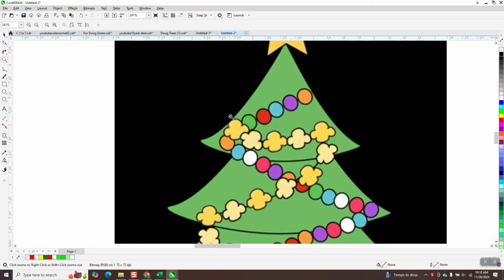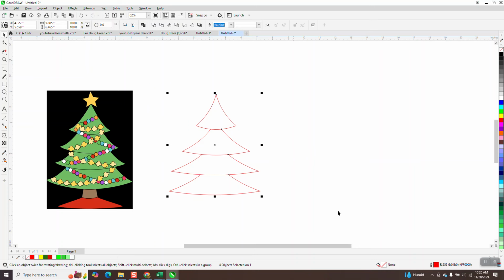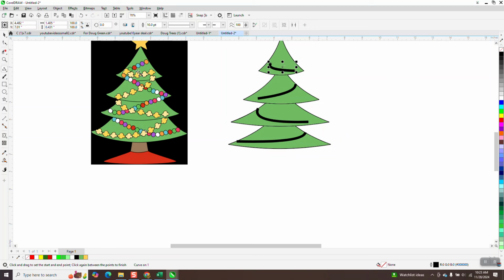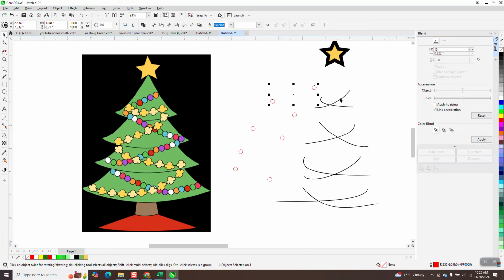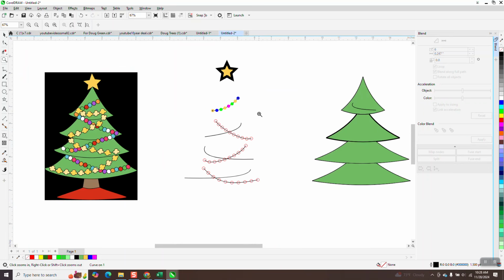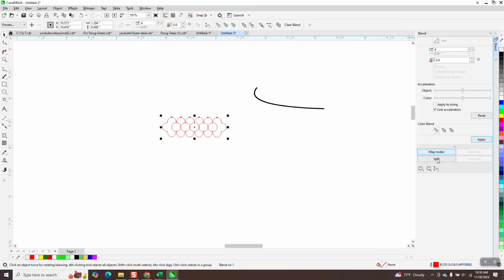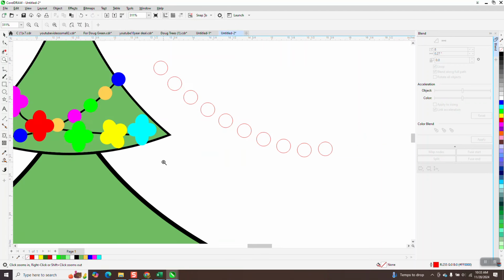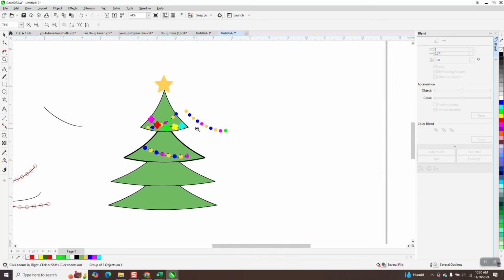Corel Draw Tips & Tricks Draw from Scratch